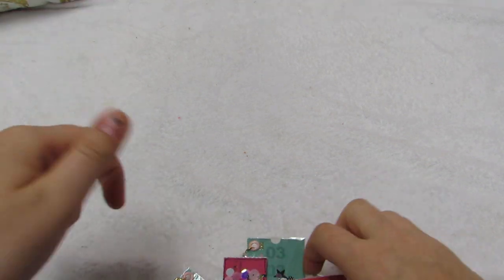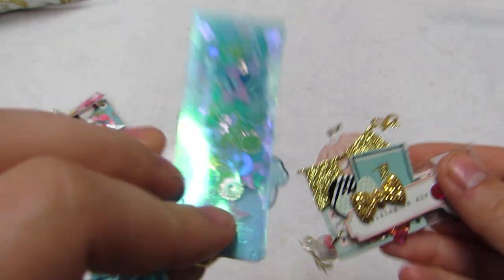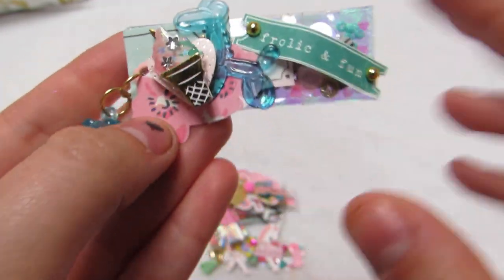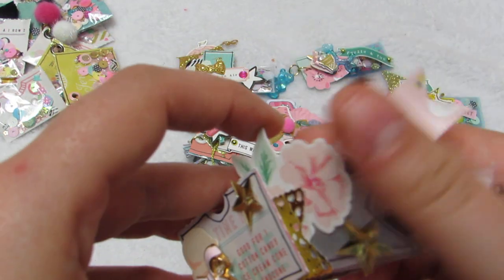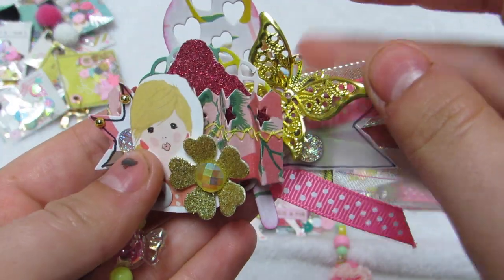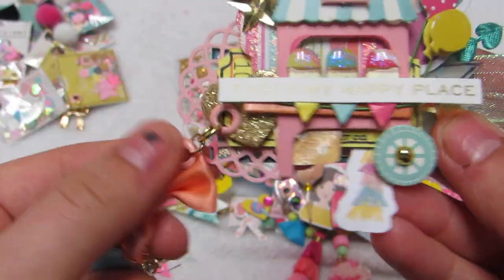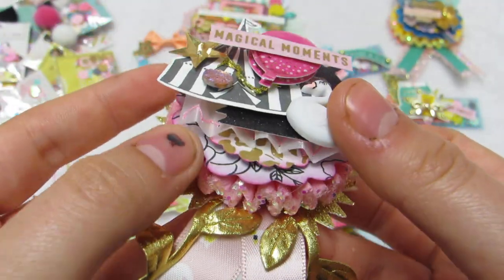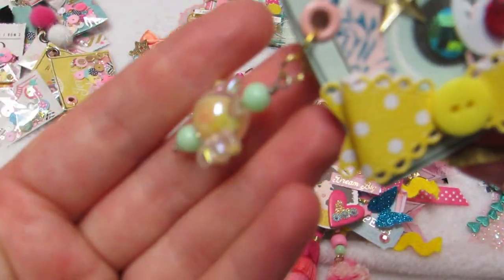| Maggie Holmes Carousel Embellishments |